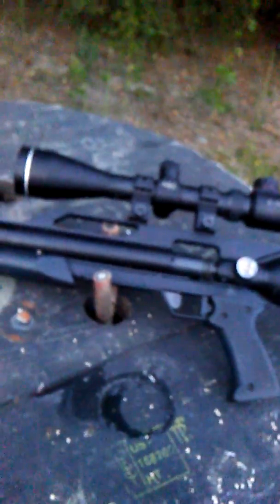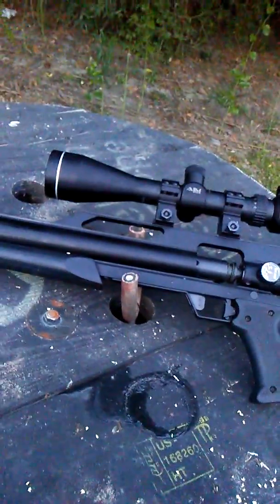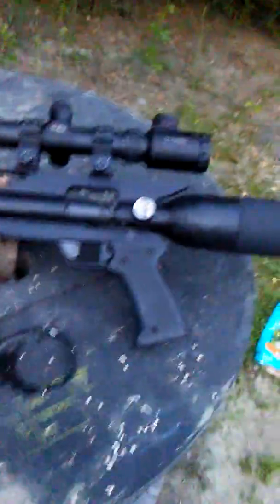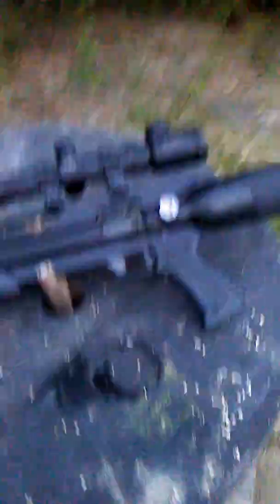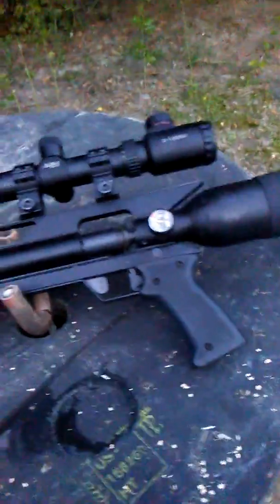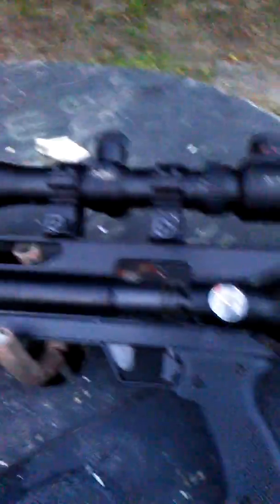Texan 50 yards sag 405hp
Texan 405hp 50yards